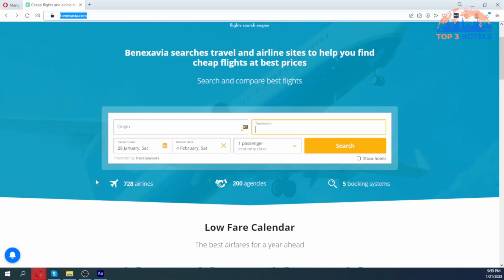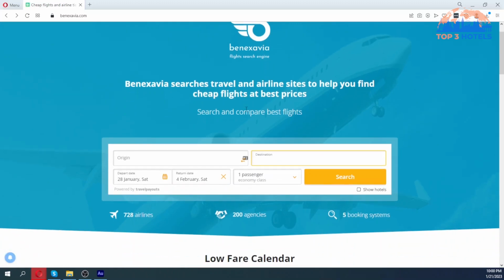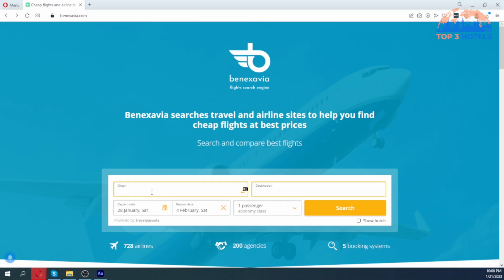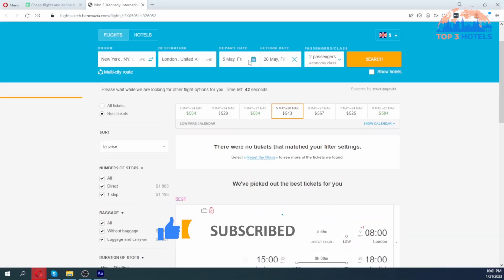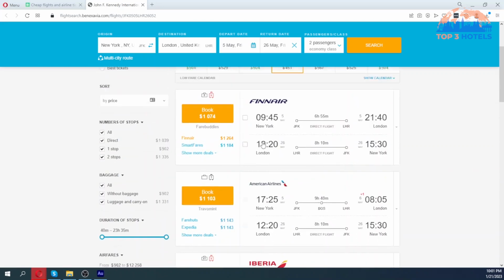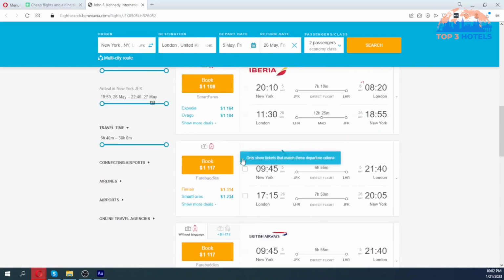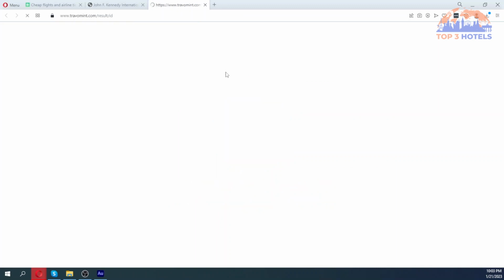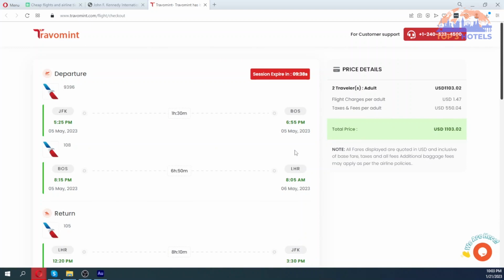Great flight hack that nobody talks! How to find Cheap Flights?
Are you searching for budget flights? Watch this video till the end and you will make your decision! 😍

BenexAvia.com - 🛫 CHEAPEST FLIGHT TICKETS.

🔥Get free expert advice on hotel bookings and all your travel needs from FreeTravel.Help – 🤩 it's completely free!🤩 With partners worldwide, we've got you covered in every country. Just tell us your destination, and we'll send you personalized hotel options by email. No hidden fees, no credit card needed. Start planning your trip stress-free today!

EKTA - ☂️ Very BUDGET Worldwide TRAVEL INSURANCE.

🏕️ Check the Worldwide PACKAGE Tours with very AFFORDABLE Prices:
🤝 If you enjoy our videos, please consider supporting our channel with your donations. Any money that we earn, will be reinvested into more content and doing things better.